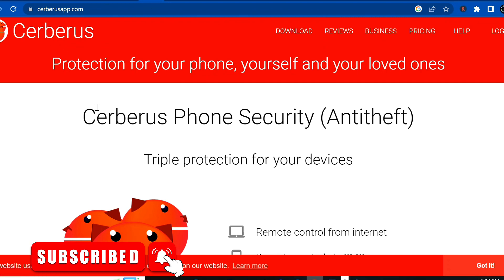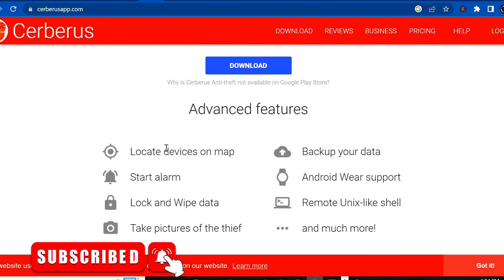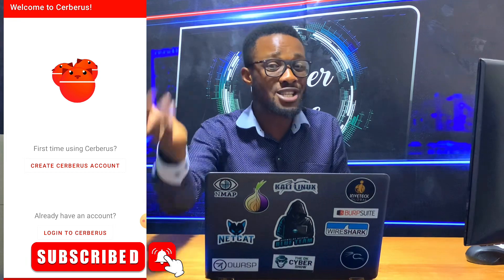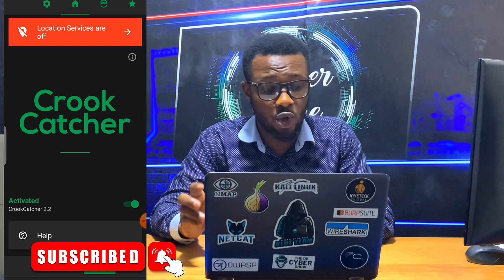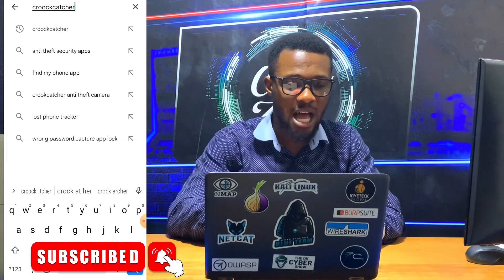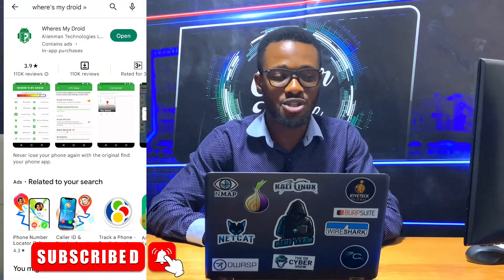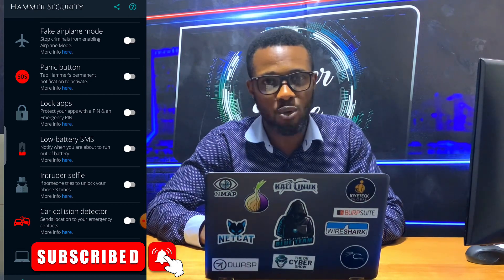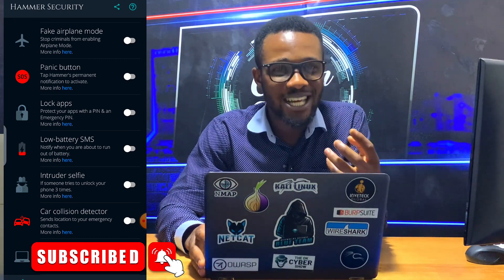Apps to bring back your lost android phone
How to to bring back lost android phone
What you need to do before losing your phone
Anti theft android apps to bring back you lost phone
How to track your lost device
How to locate your lost phone
How to track lost android phone